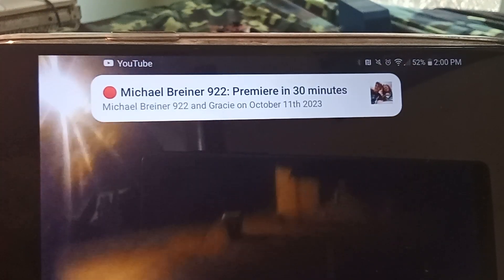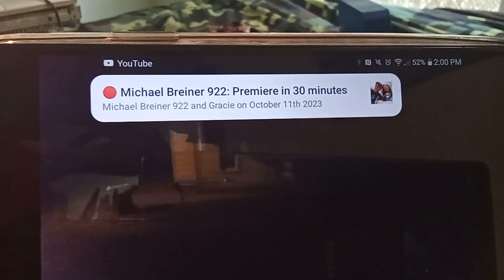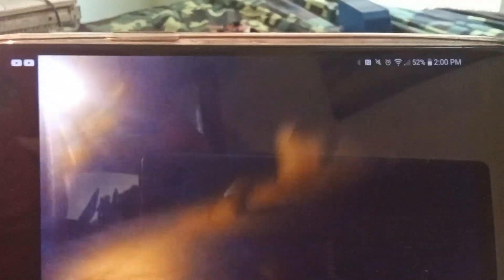October 12th 2023